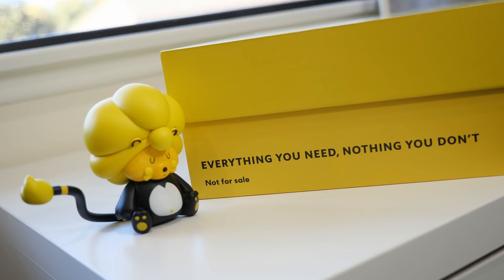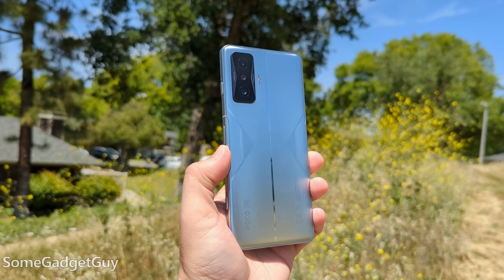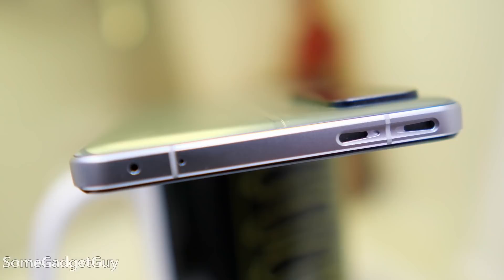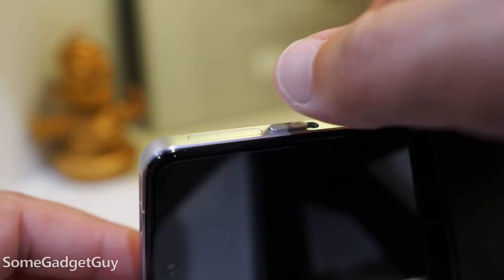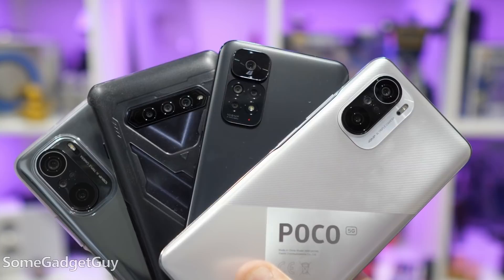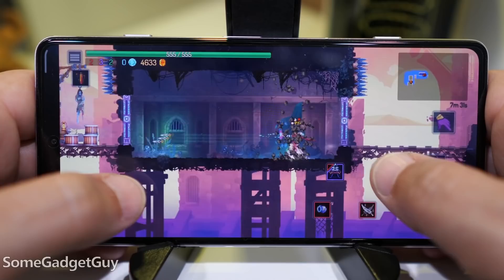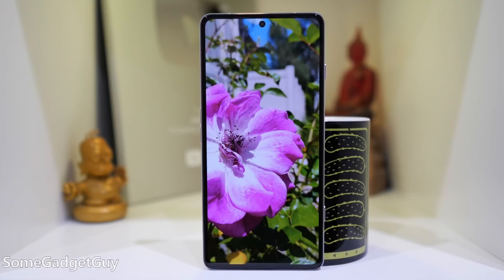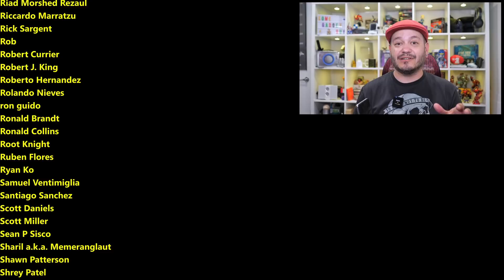POCO F4 GT: Powerful Gaming Goodness!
An early look at the MOST powerful phone Poco sells! Targeting gamers, we get clever bits of hardware, like pop up magnetic triggers, but should we be concerned about the battery life? Let's PLAY SOME GAMES, and nerd out on a speedy phone!

0:00 Intro
0:21 My POCO History
1:09 Hardware Tour
2:10 Speaker Sample
2:38 Design
3:13 Magnetic Triggers
4:28 Gaming Performance
8:39 Battery and Charging
11:09 Camera
12:23 Comparisons and Conclusions